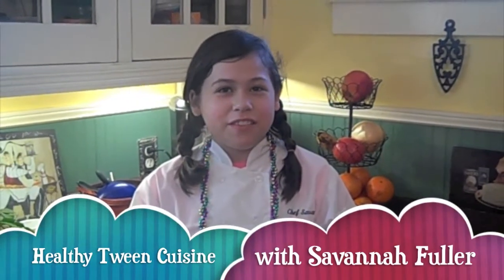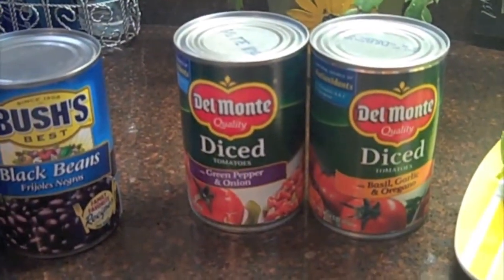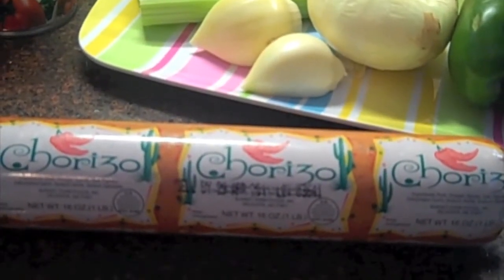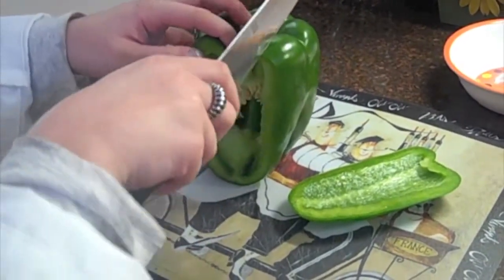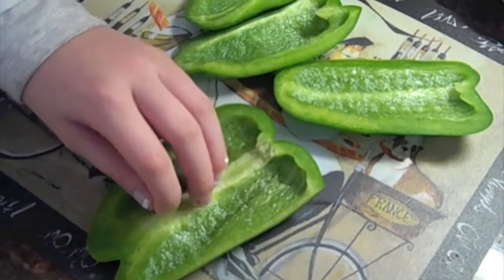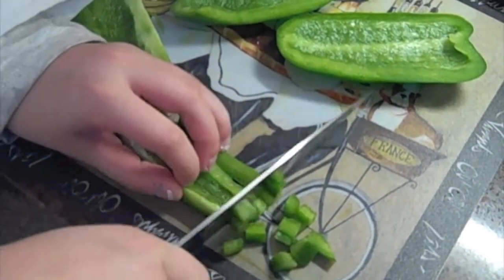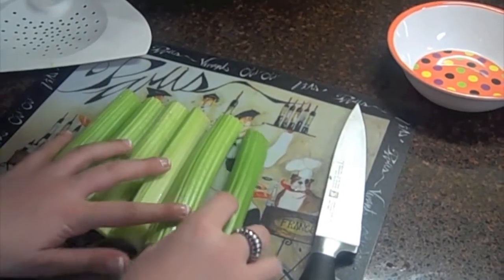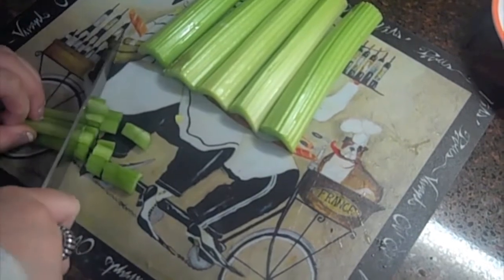Red Beans & Rice Part 1 of 3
A healthy spin on a Cajun classic!